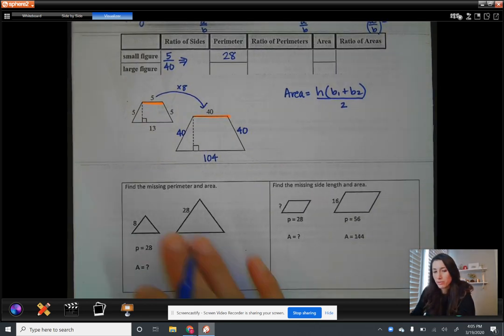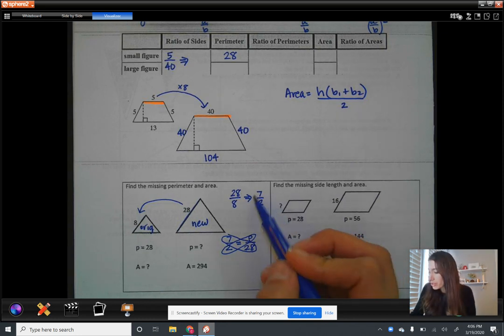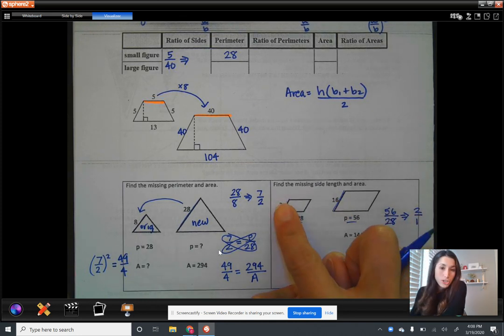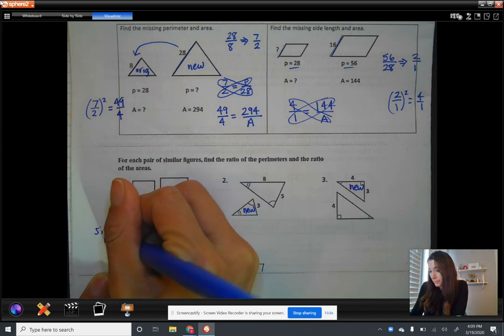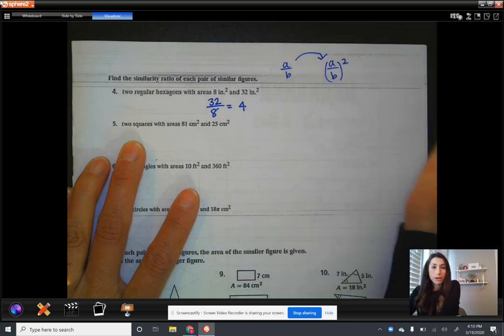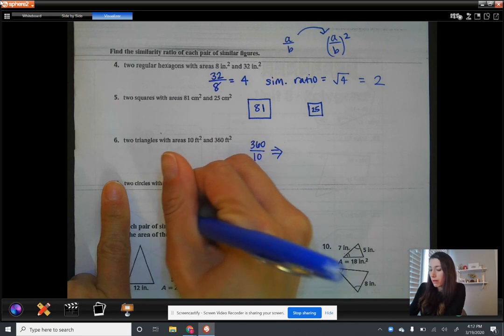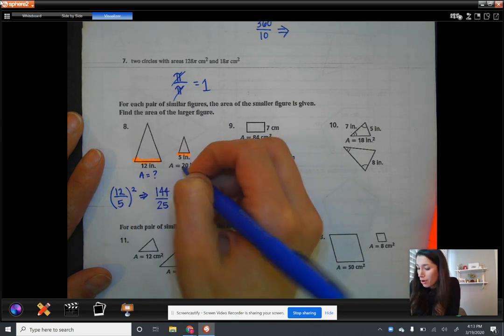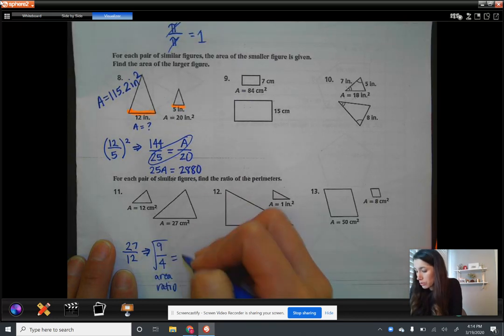Unit 8 Page 17 - 18 (part 2)